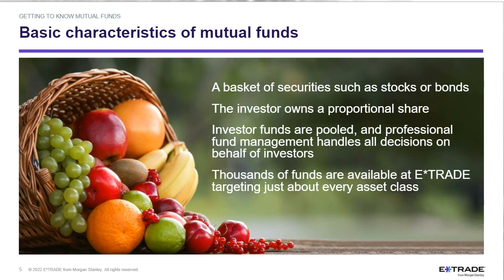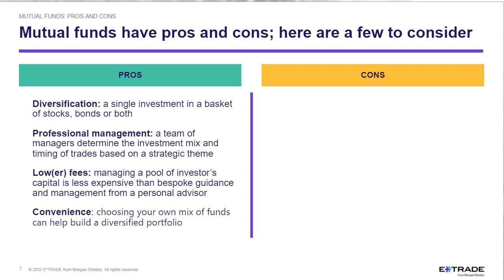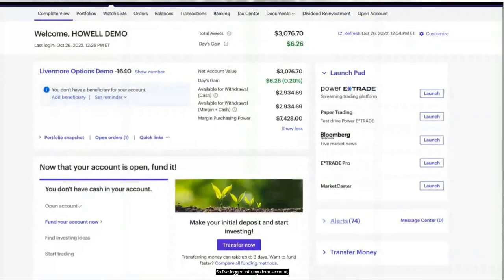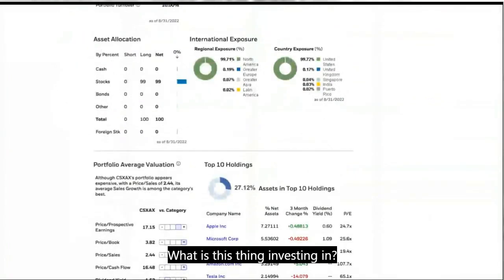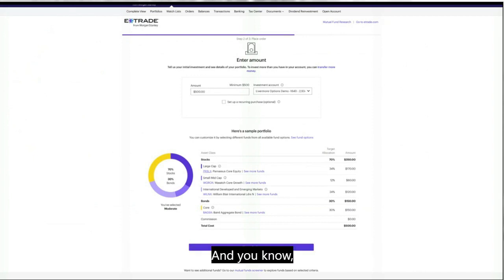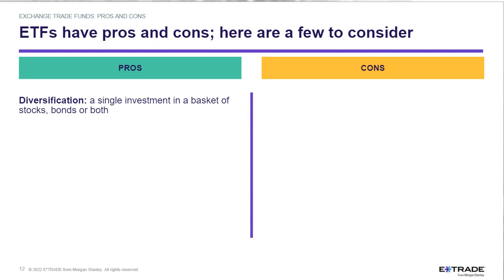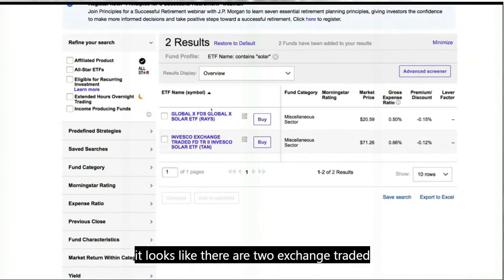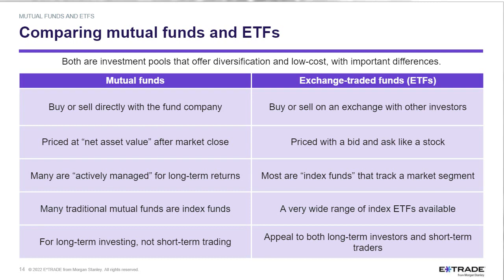Mapping your path: Mutual Funds and ETFs for the Long-Term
Fund investing, with mutual funds or ETFs, offers some important benefits to investors, especially those who are new to the markets. We discuss how the two types work, compare pros and cons, explain the importance of managing fund expenses, and show how to find funds that work for you.